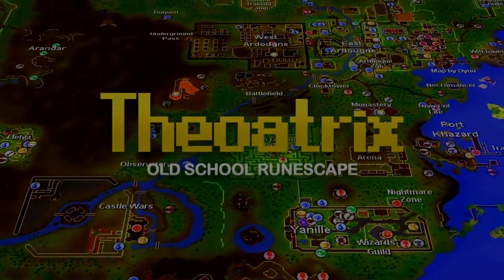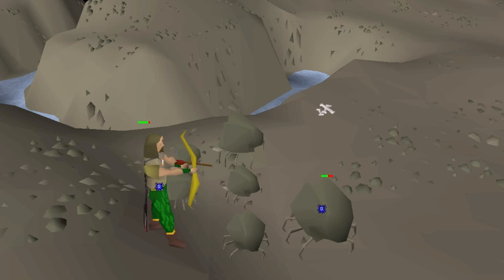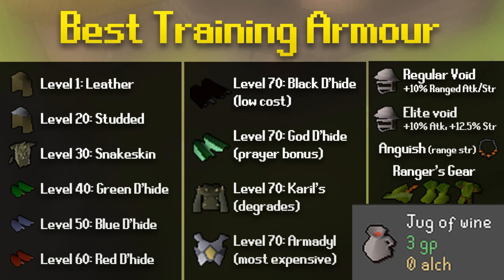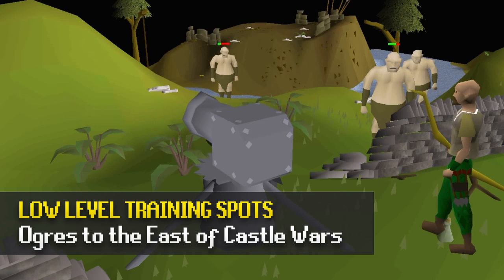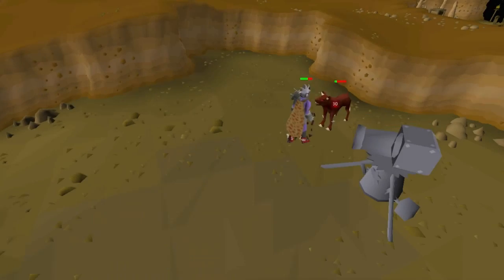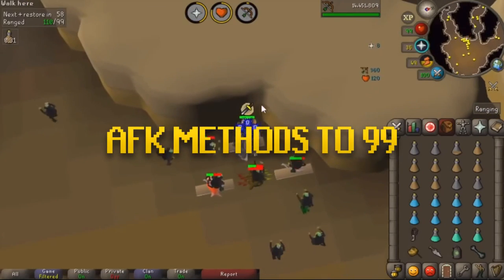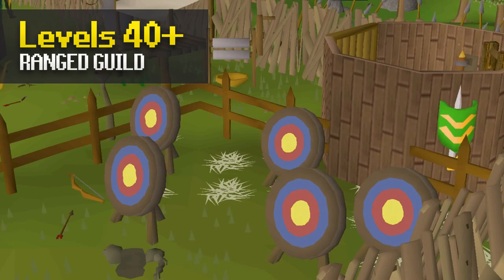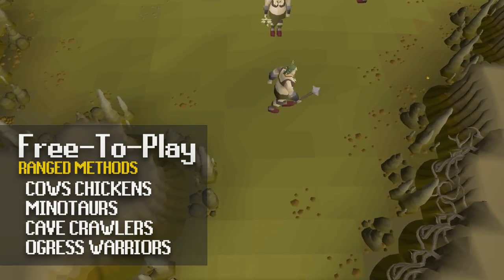OSRS 1-99 Ranged Guide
Welcome to my complete Ranged Training Guide for Old School Runescape. This video teaches everything you need to know about ranged as well as the Fastest, Alternative and Most Profitable Training Methods.

Join the "Theoatrix" Clan Chat
💬 Hang-Out & Group Bossing 💬

VIDEO OUTLINE
- HOW RANGED WORKS (BONUSES)
- RANGED GEAR & ITEMS
- USEFUL QUESTS
- LOW LVL TRAINING AREAS
- CANNONING & SLAYER
- FASTEST WAYS TO 99
- AFK METHODS TO 99
- PURE FRIENDLY METHODS
- BOSSES YOU CAN FIGHT WITH RANGE
- FREE TO PLAY METHODS
- GUIDE SUMMARY

-- TAGS --
oldschool runescape 99 ranged guide 2018 best ways to train range osrs cheapest ranged training f2p p2p members methods fastest way to 99 range chinning black chins red chins range void max hits 99 ranged guide pure 1 def pure guide blowpipe dark bow magic shortbow training exp money making methods 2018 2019
99 ranging